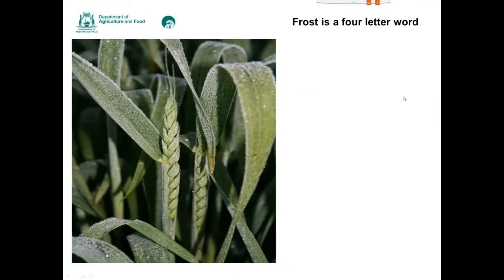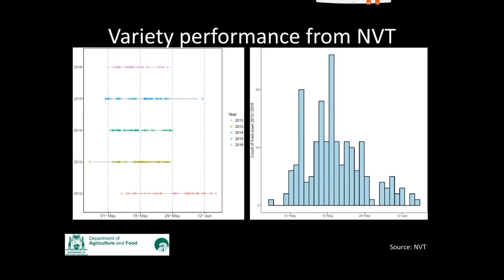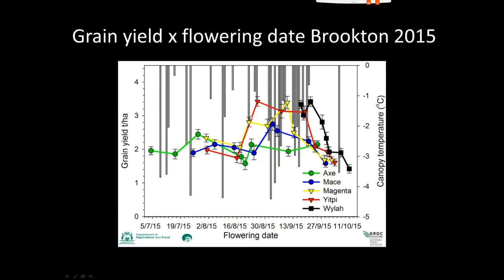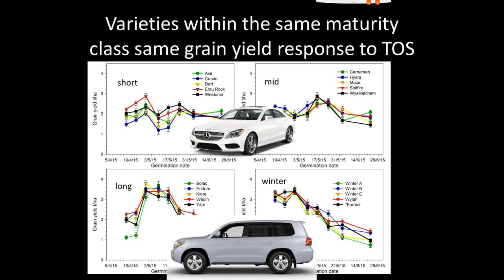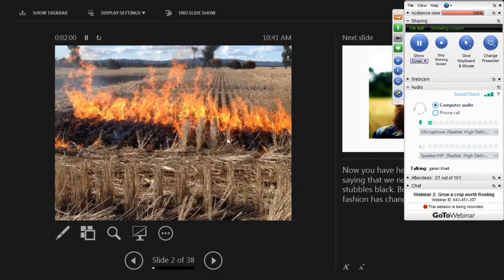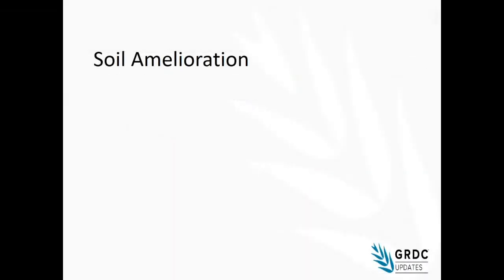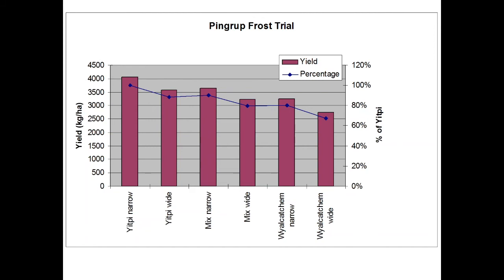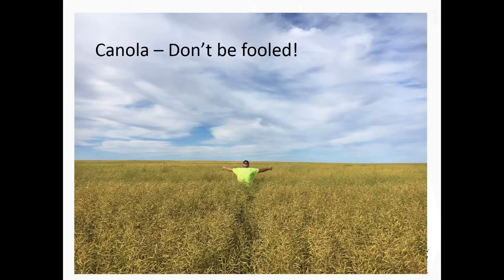Growing a crop worth frosting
Correct early crop sowing strategies can be unravelled by a frost event later in the season. Early sowing is a proven strategy that can be used to minimise the weed burden and maximise crop yield – the question remains how to manage frost risk? Watch to hear Ben Biddulph and Garren Knell explain the risks and how to minimise the downside of a frost event without delaying planting.